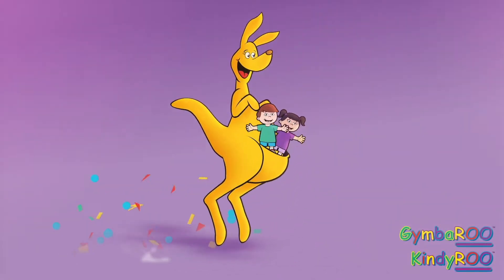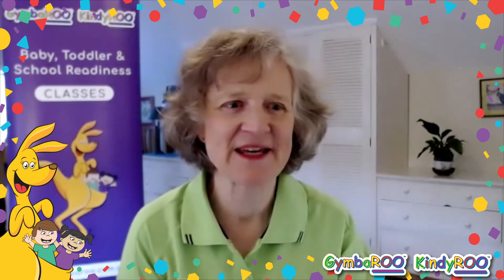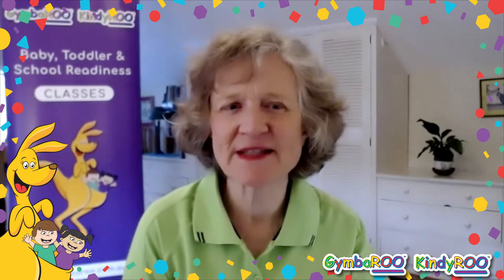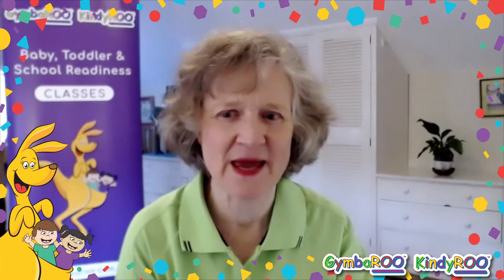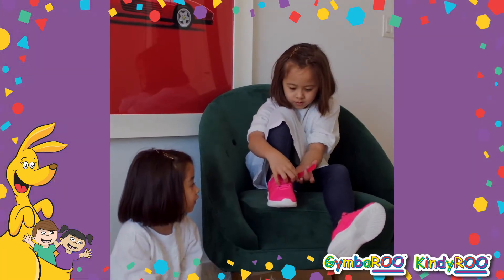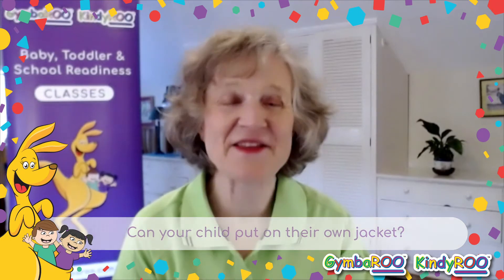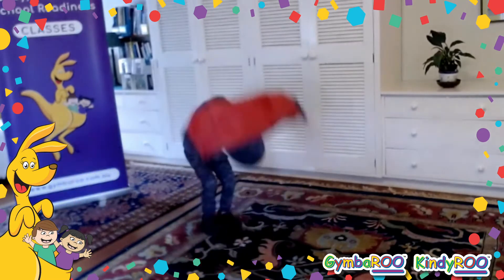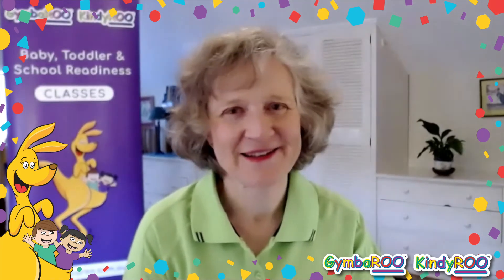Dr Tessa – Back To School (part 1)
Dr Tessa shares some key tips for children starting school in 2021.